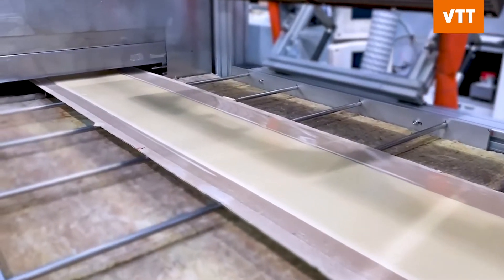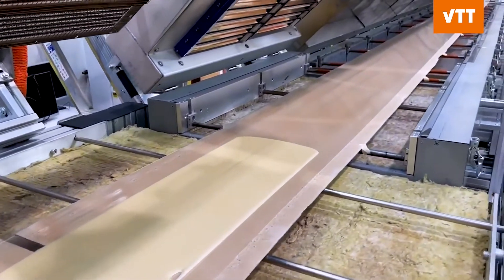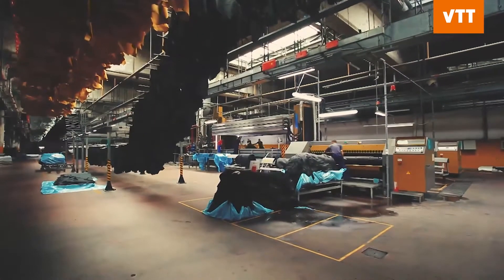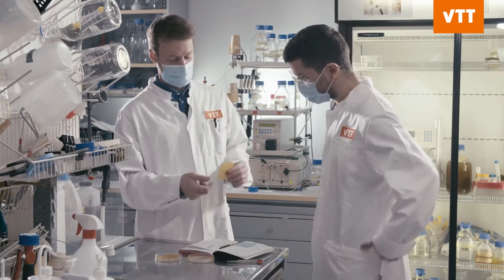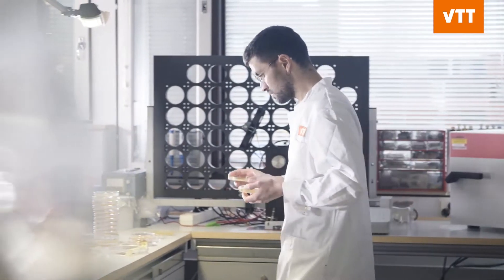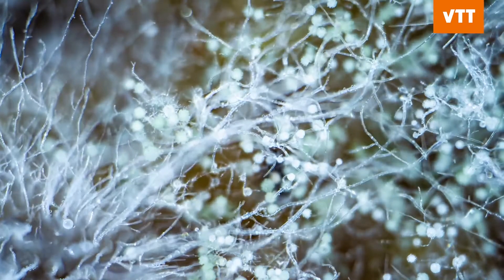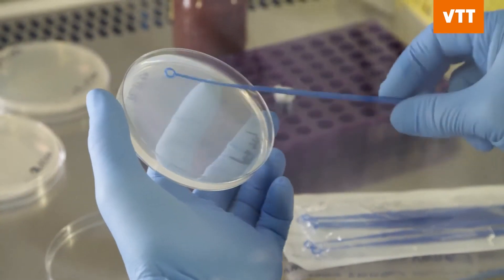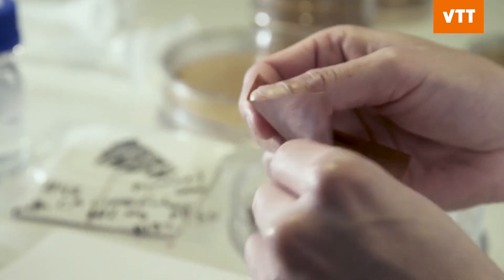Mycelium leather production at 1 meter / minute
Part of the Synbio Powerhouse Annual Seminar: Why the Bioeconomy needs Synthetic Biology
Presented by:
Géza Szilvay, Senior Scientist, VTT
Manuel Arias Barrantes, Research Scientist, VTT